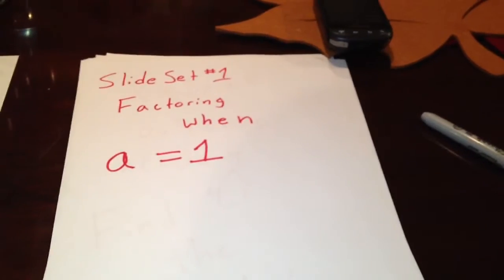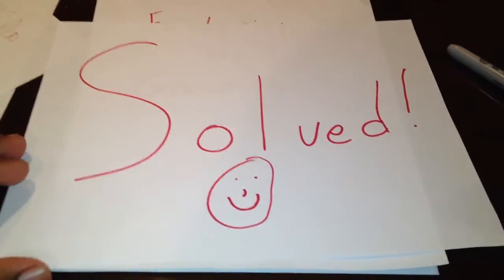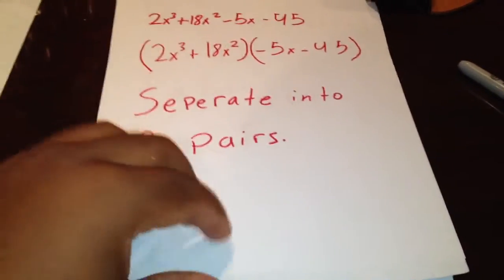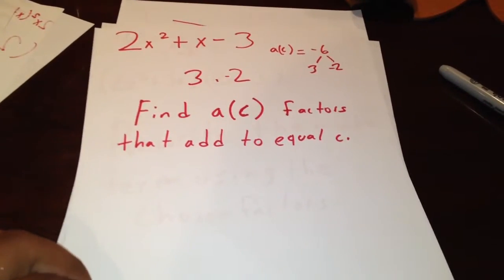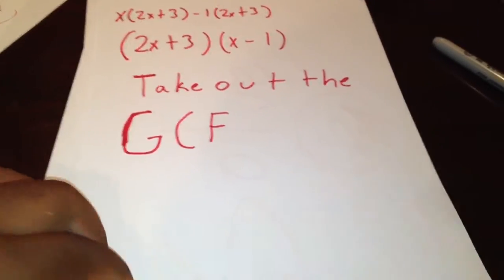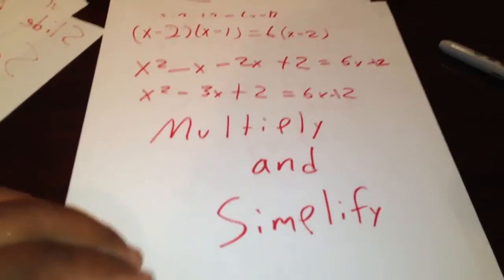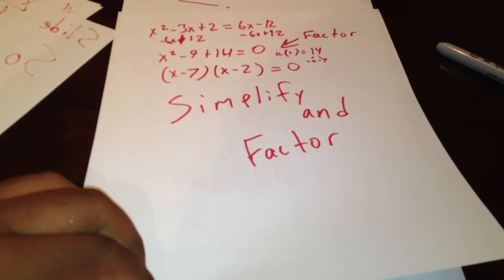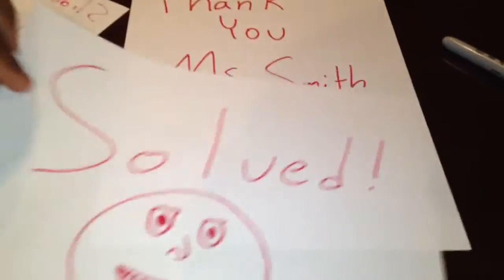Algebra 2 project